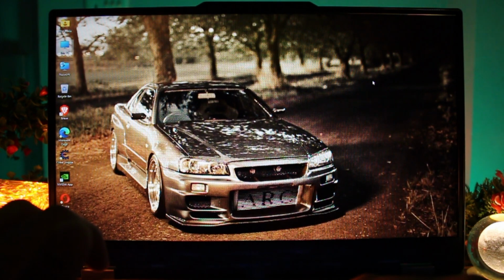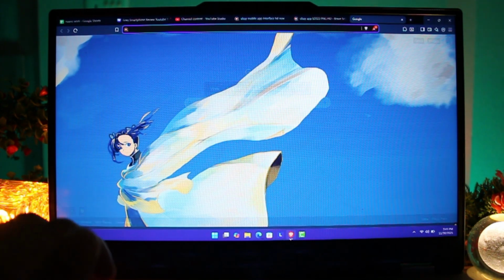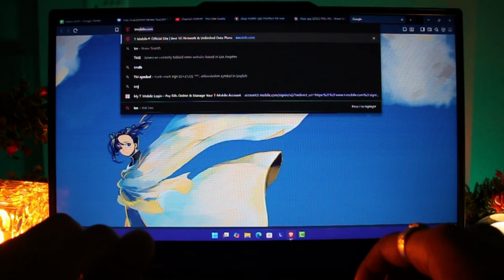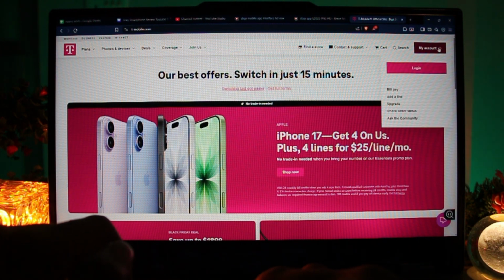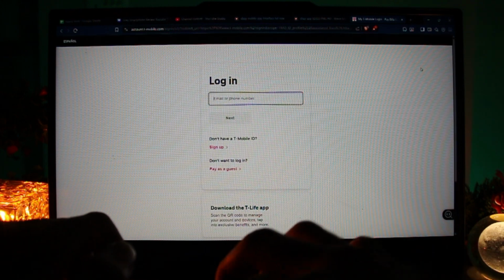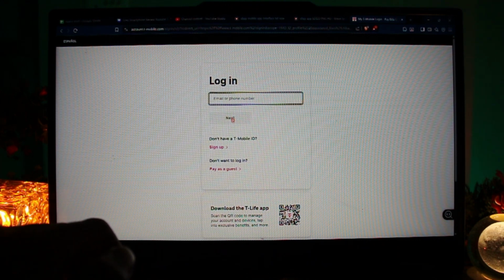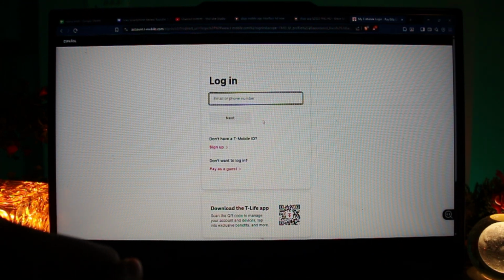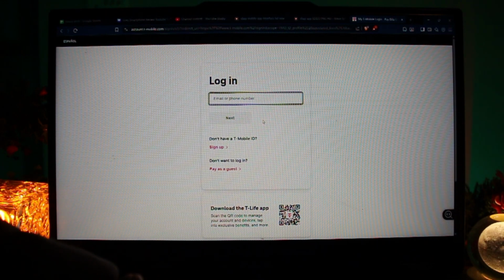T-Mobile Tutorial: Sign In to Your Account on PC Easily - 2026